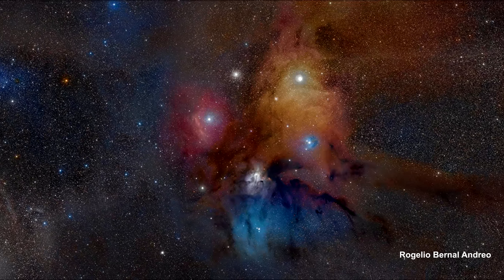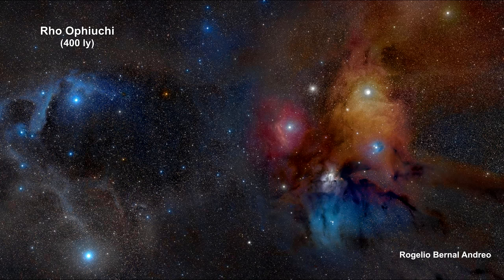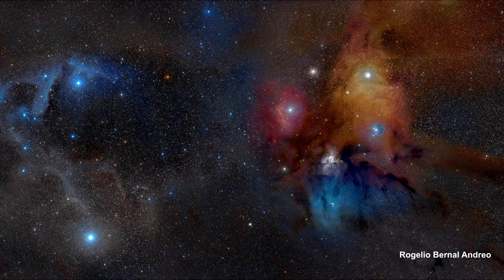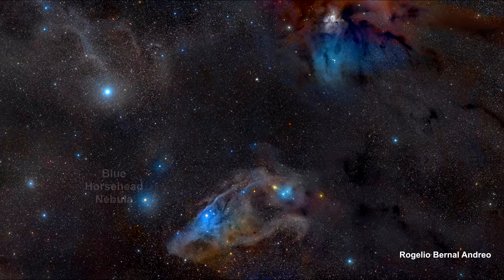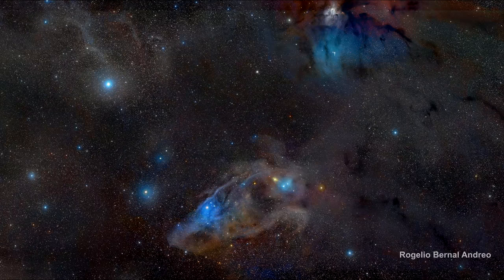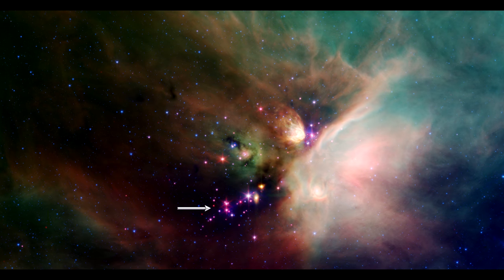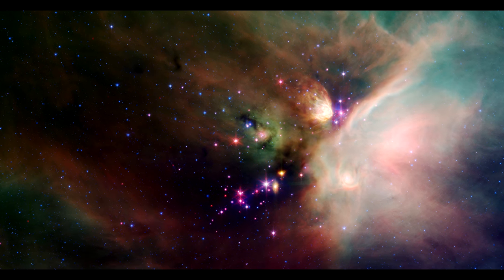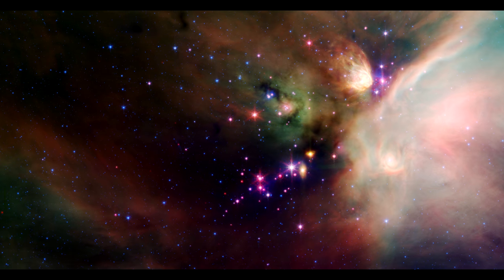Classroom Aid - Rho Ophiuchi